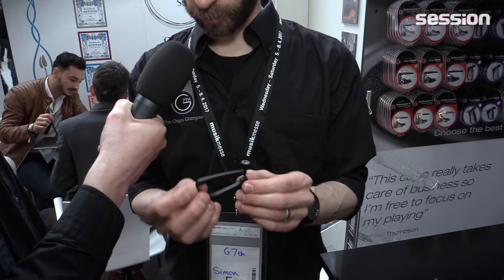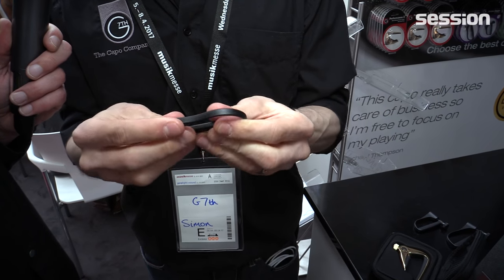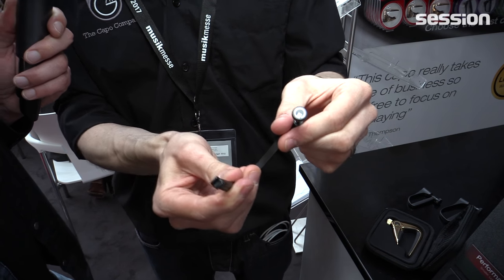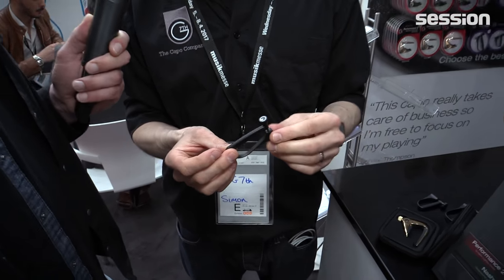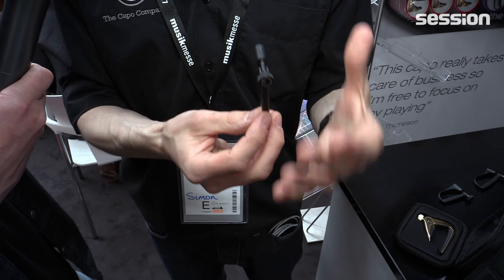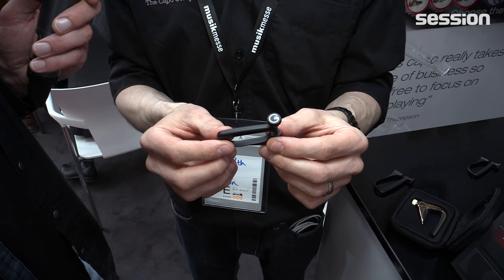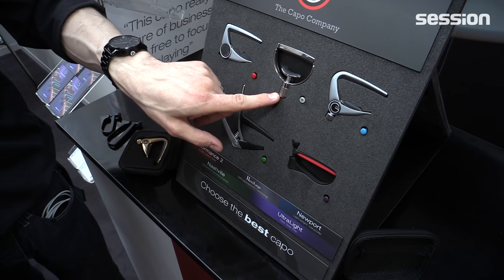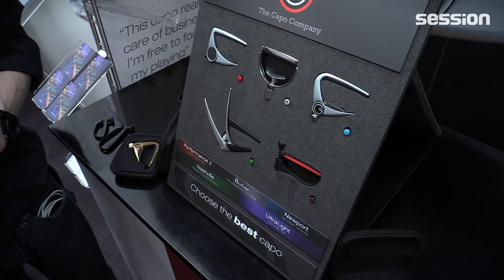Musikmesse 2017: G7th Ultralight Kapodaster